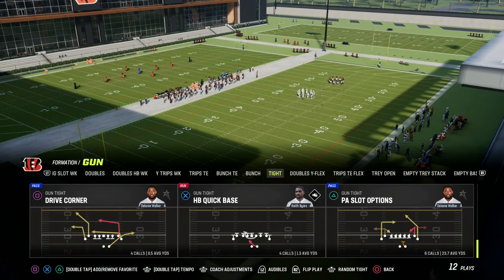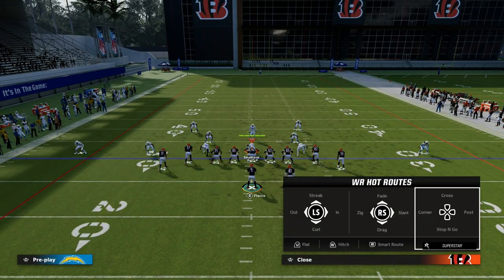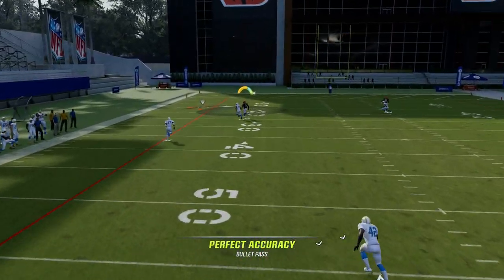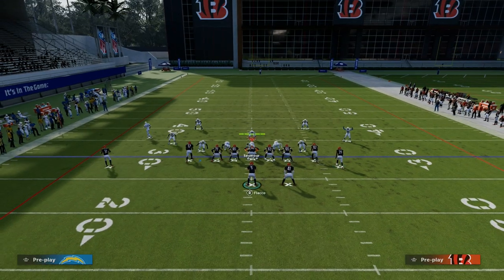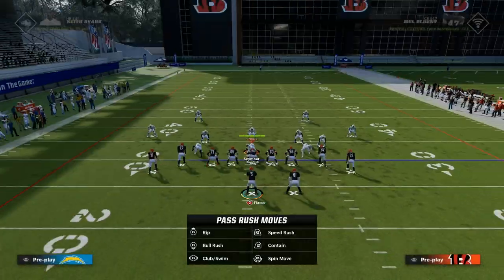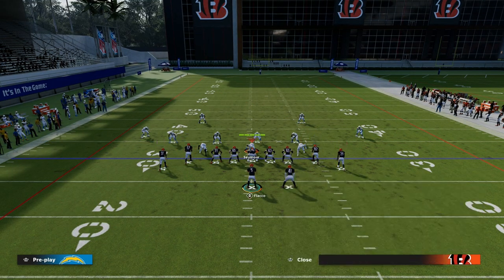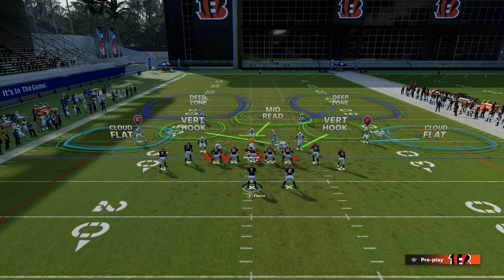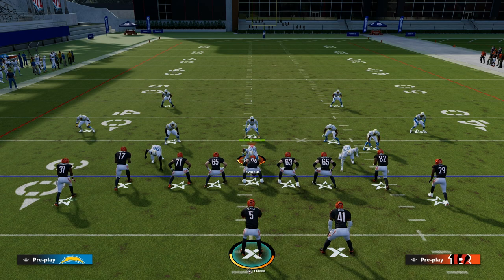How To Attack The Middle Of The Field In Madden 23